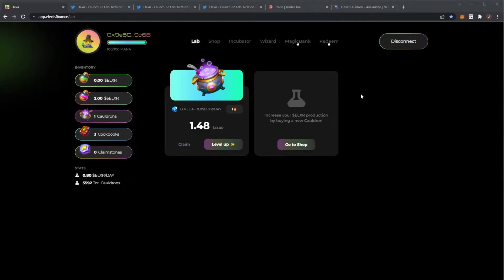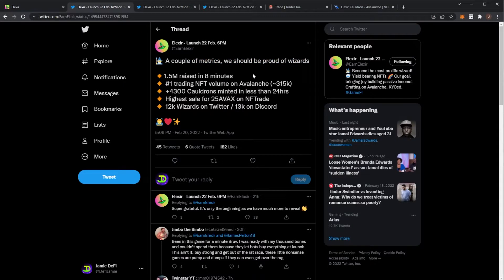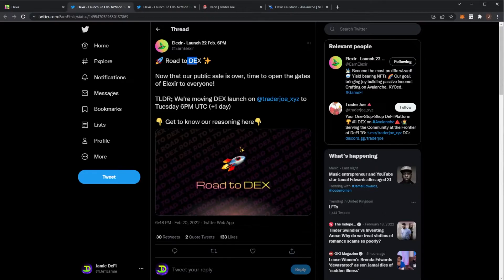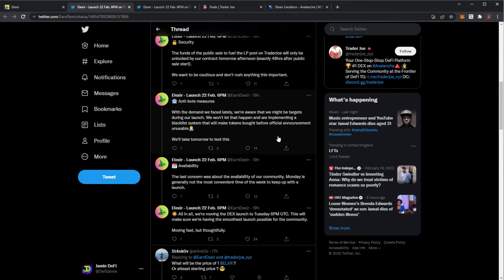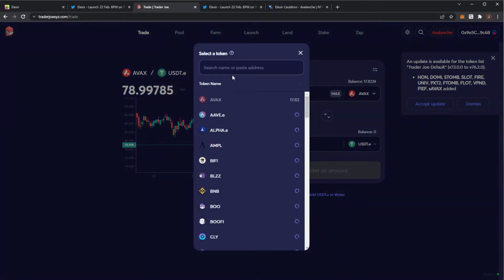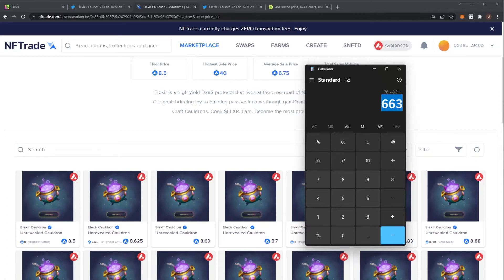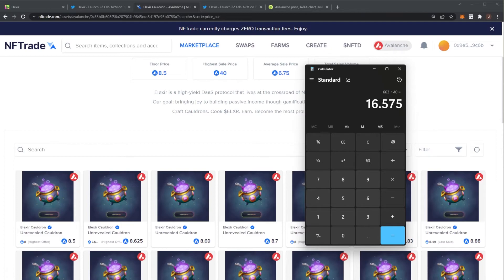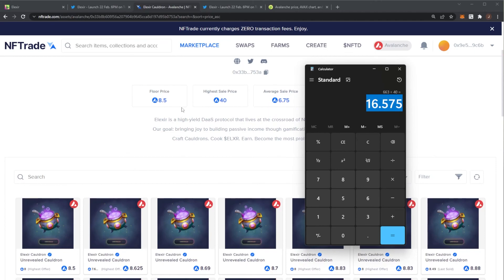ELEXIR FINANCE DEX LAUNCH (ELEXIR $ELXR GUIDE & UPDATE)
ELEXIR FINANCE DEX LAUNCH (ELEXIR $ELXR GUIDE & TUTORIAL). Elexir Nodes how to upgrade cauldron, $ELXR $eELXR $COOKBOOK $CLAIMSTONE Elexir Defi Launch, public sale time, how to buy ELXR

Title: ELEXIR FINANCE DEX LAUNCH (ELEXIR $ELXR GUIDE & TUTORIAL)